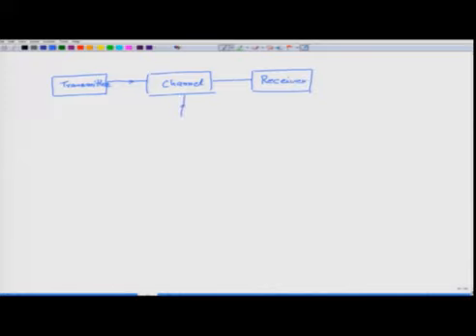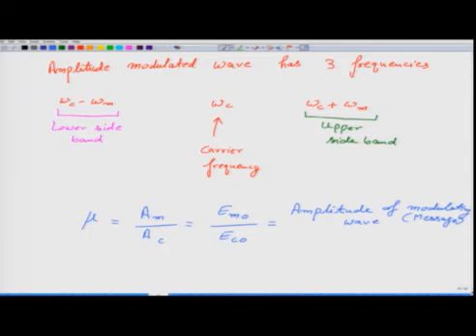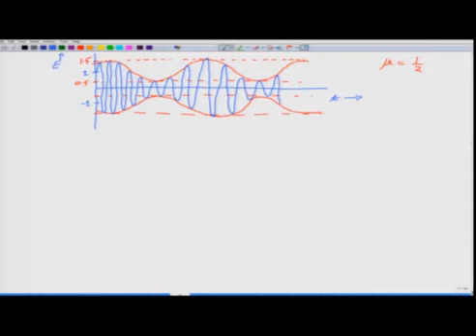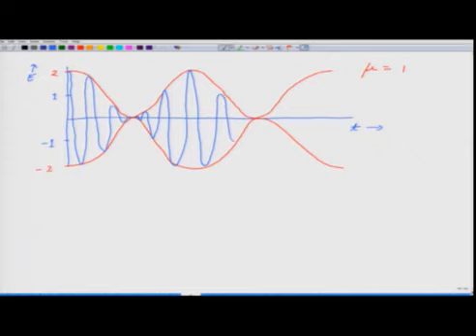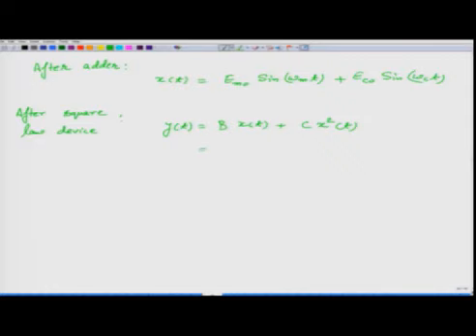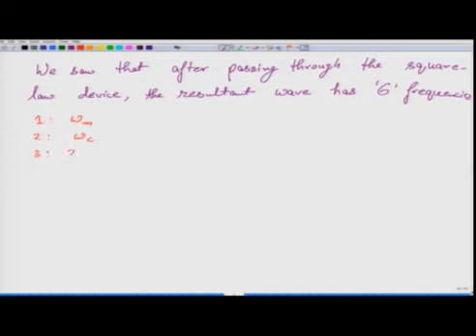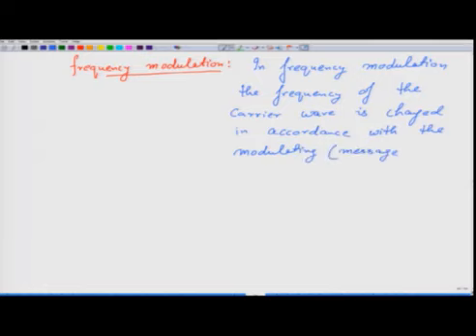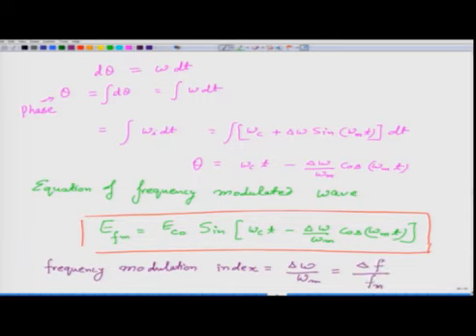Physics Class 11 Unit 15 Chapter 01 Amplitude & Procedure to Generate Amplitude Modulated Wave L 1/5